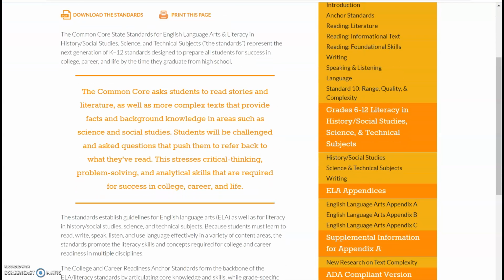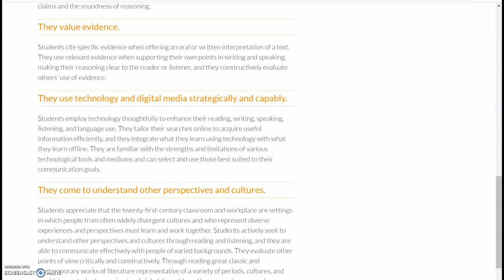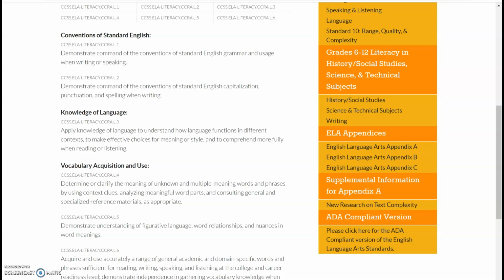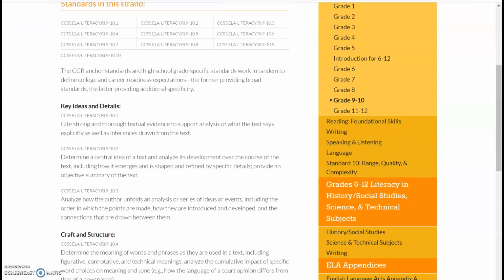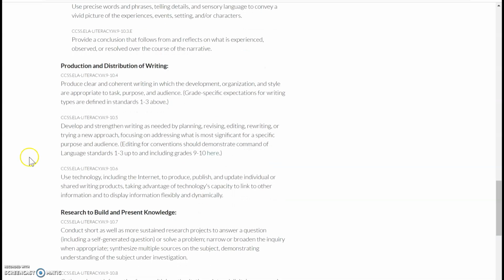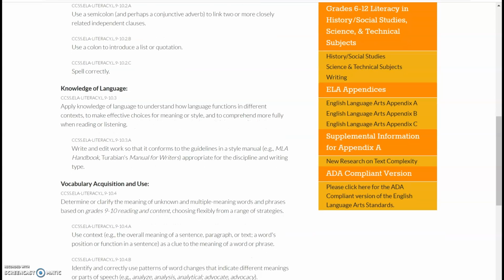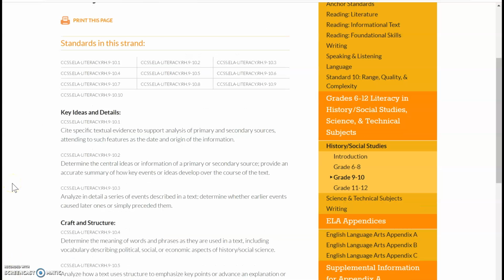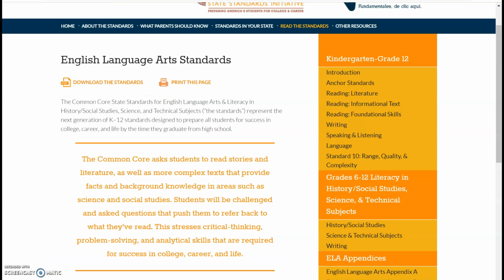Common Core Standards Virtual Tour